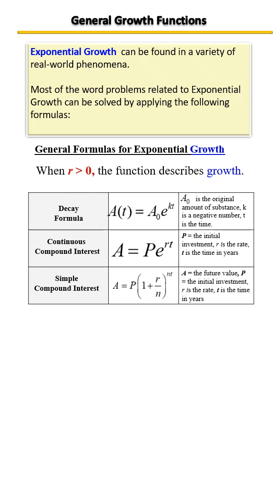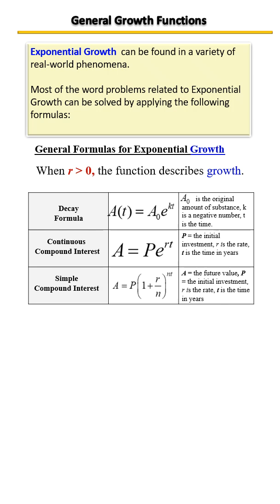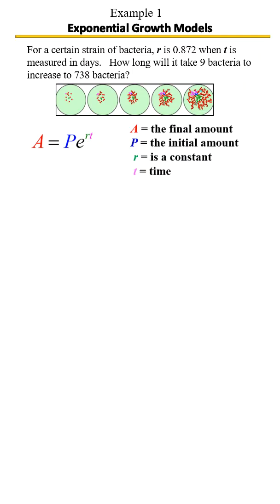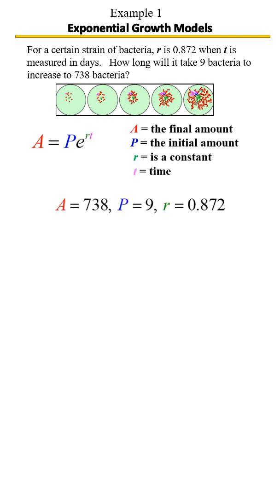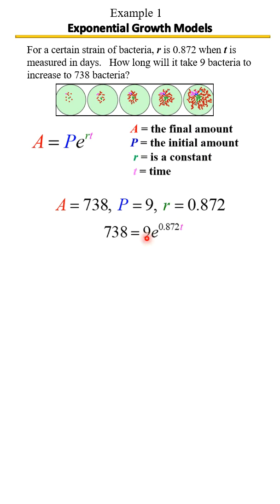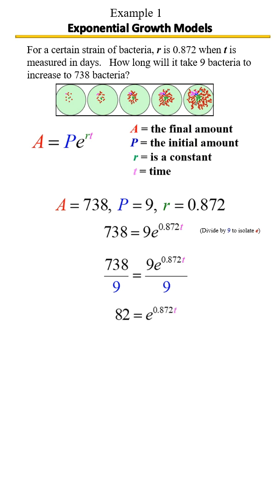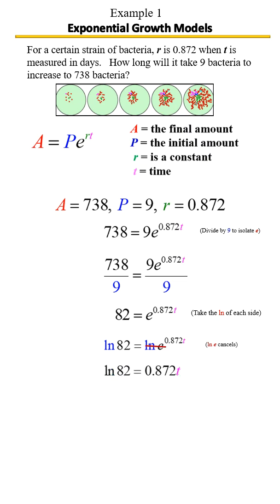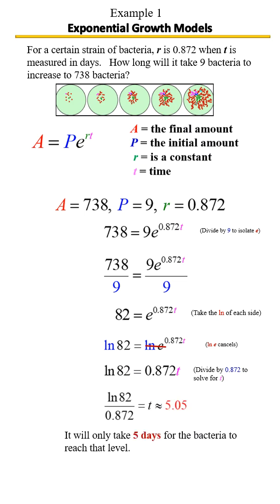Exponential Growth Word Problems Made Easy | Modeling Growth Real-Life Example 1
Learn how to solve real-world exponential growth problems using clear examples and simple steps! This video breaks down how to model situations involving population growth, bacteria reproduction, and investment growth using exponential equations.
📚 In this lesson, we cover:
• How to write exponential growth equations
• Understanding growth rate and initial value
• Plugging in values and interpreting the solution
• Common mistakes to avoid
• Real-life applications to help make the math meaningful
If you’ve ever been confused by growth word problems, this video is for you!